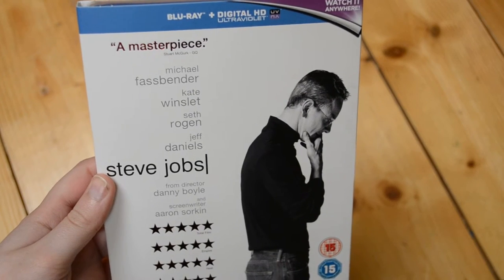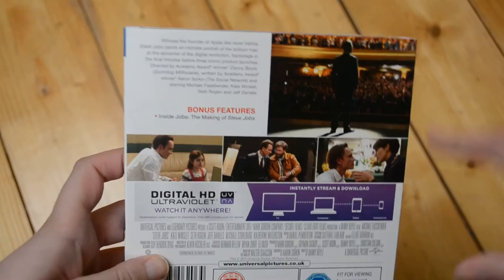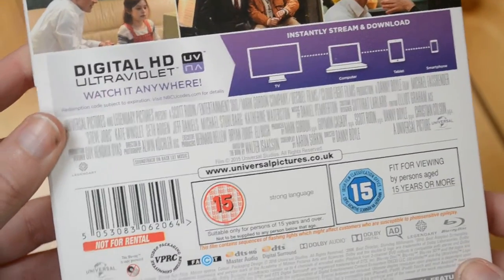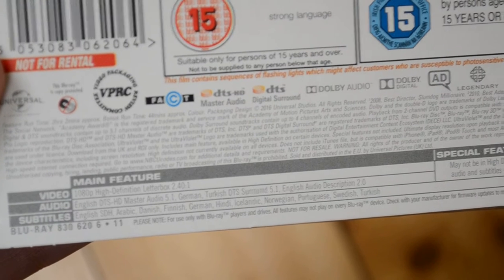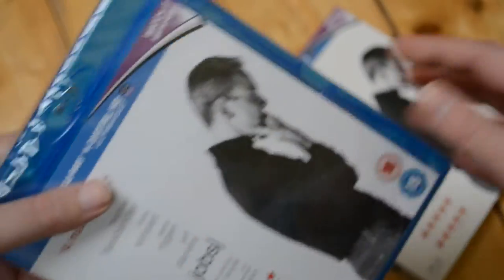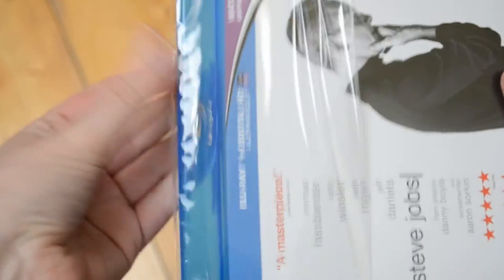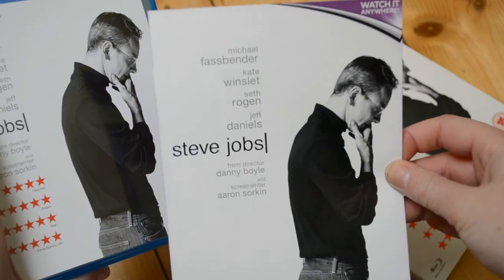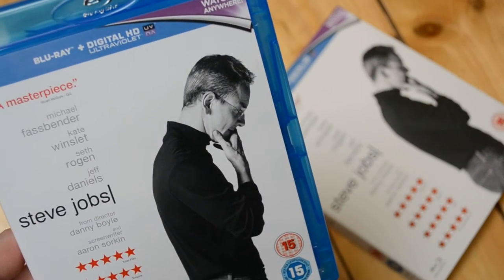Steve Jobs Blu-ray (UK) Unboxing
The blu-ray unboxing of the new this week releases steve jobs, let me know if you've seen this one down in the comments below? what are your thoughts?
I've been looking forward to this one for a while so hopefully will enjoy and film a review soon :)